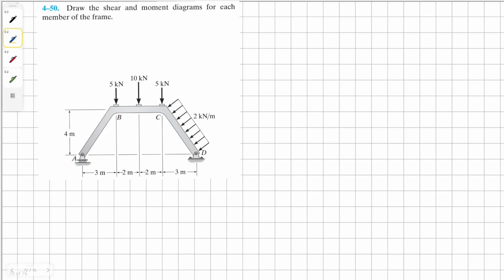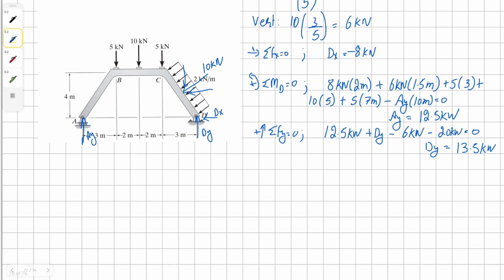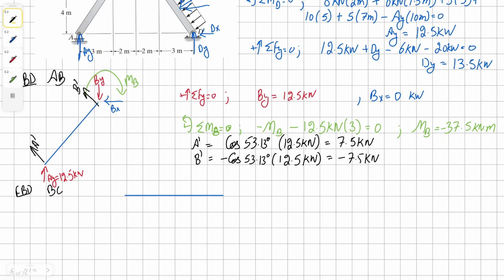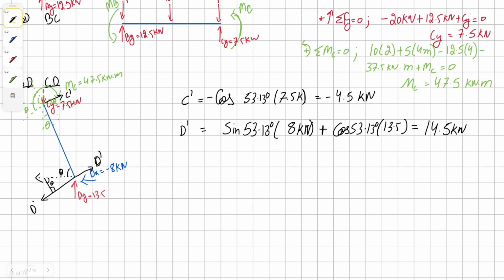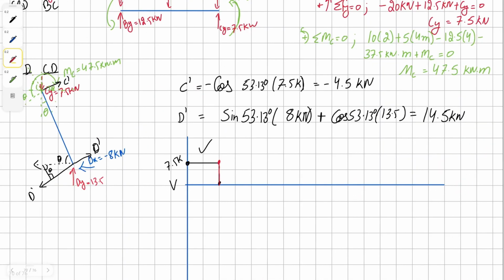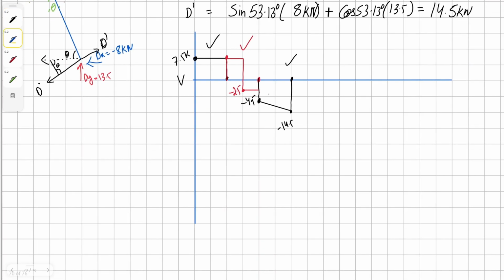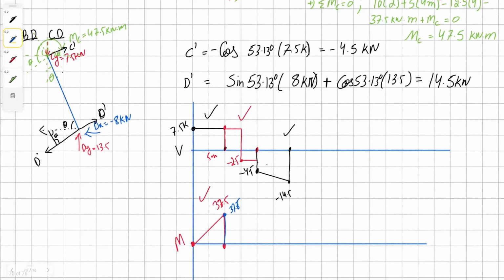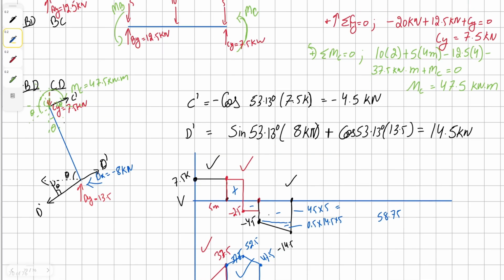P 4 - 50 | Moment Diagrams | Method of Superposition & Graphical Method | Internal Forces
Draw the moment diagrams for the beam using the
method of superposition. Consider the beam to be simply
supported at A and B as shown.